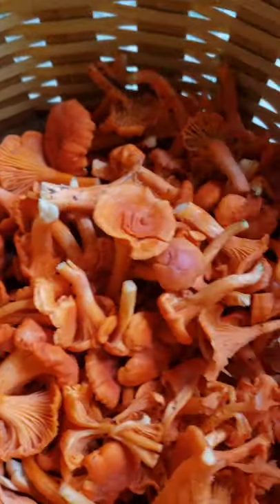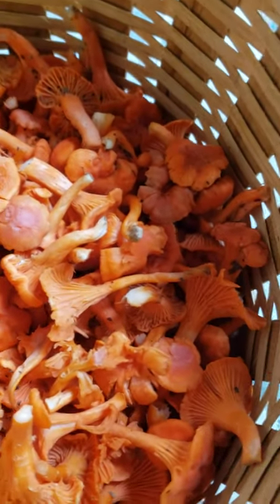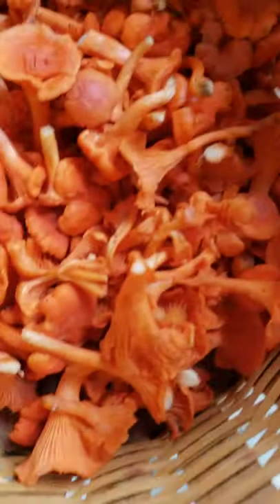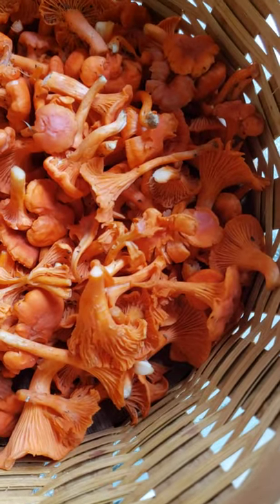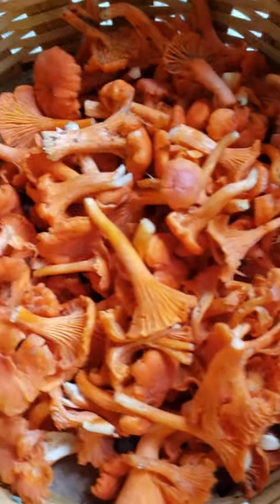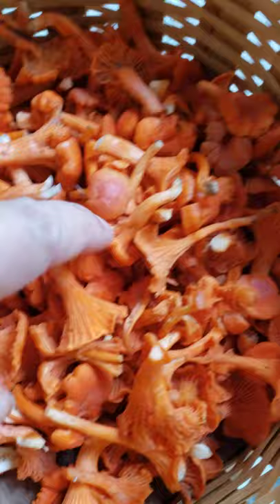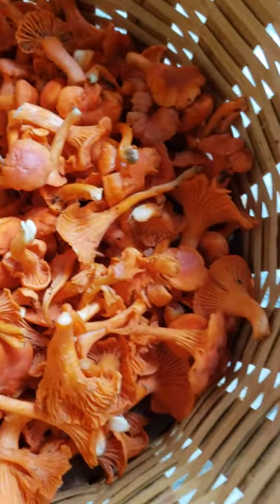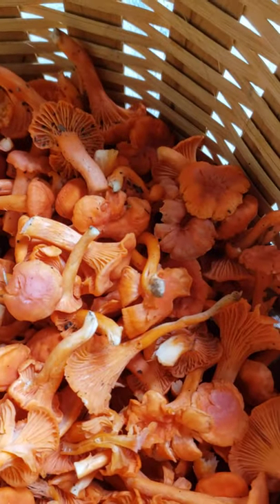Cinnabar-Red Chanterelle Mushrooms: Cantharellus Cinnabarinus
They always grow in my front yard here in PA. They are under the canopy of two types of oak trees and maple trees. Yes, they are tiny but I found it's texture goes well with soups.